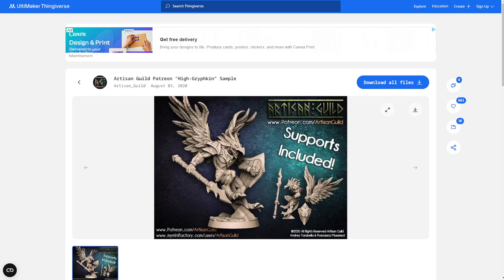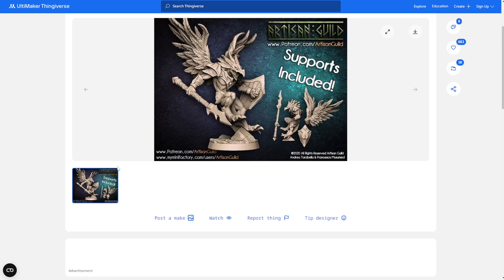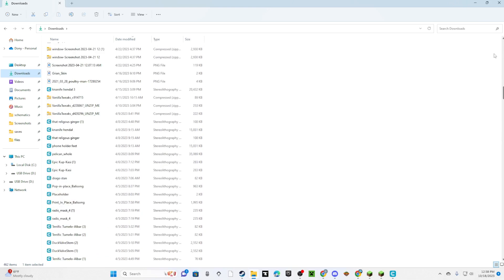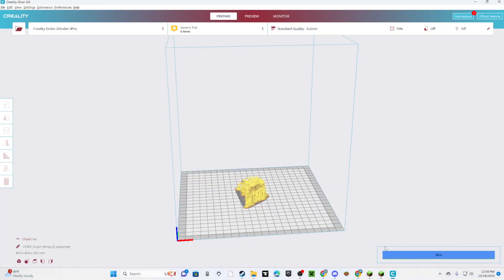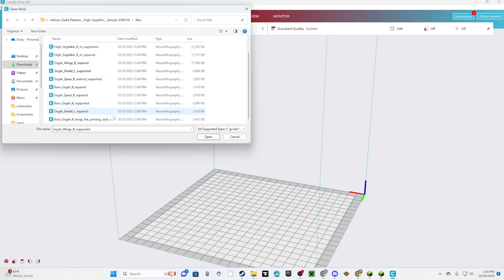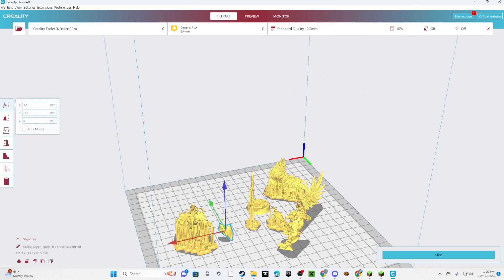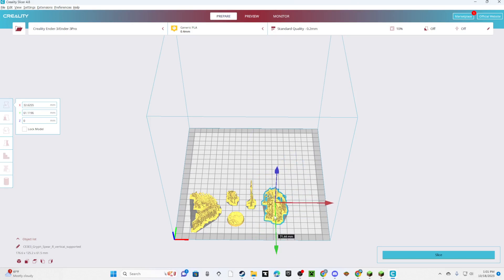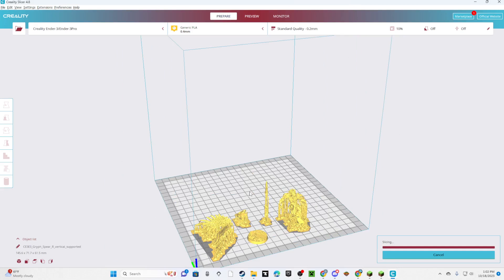How To 3d Print Multiple Objects Using Creality Slicer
basicly, what i wanna print is like 4 deferent files so i googled how to put them all together but it took a bit so i hope this makes it simpler to figure it out for other people